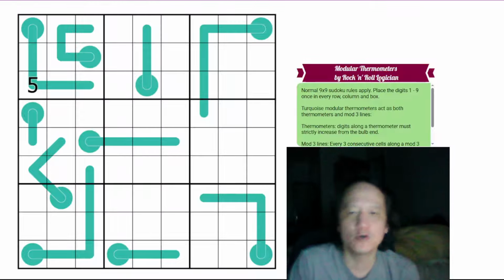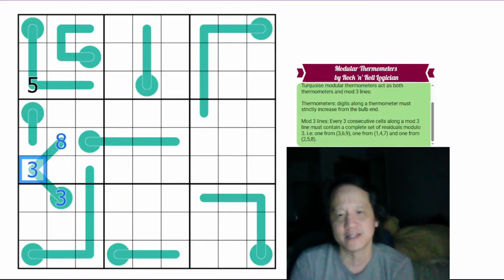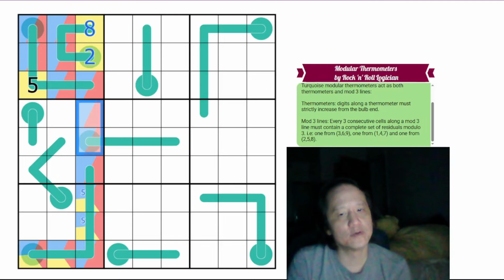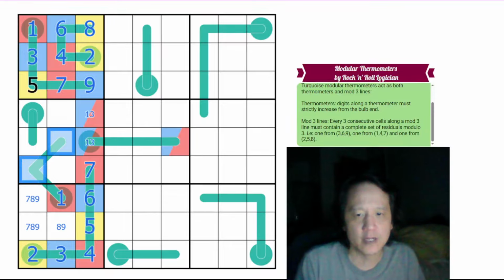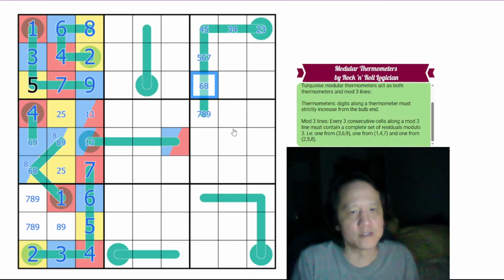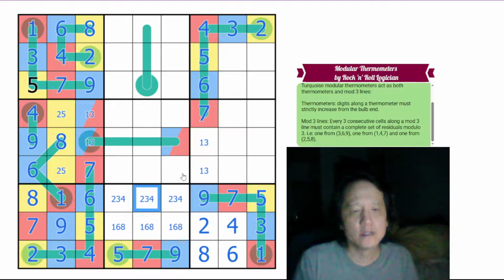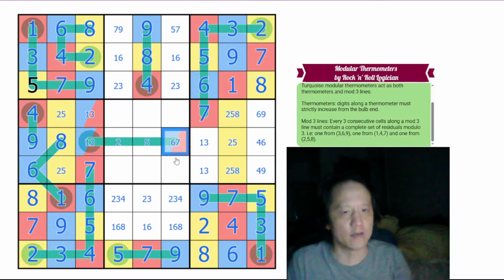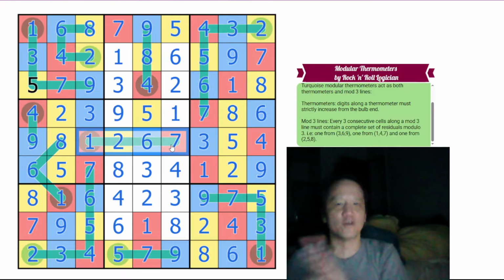Learn How To Sudoku with Modular Thermometers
Play along with Modular Thermometers by Rock 'n' Roll Logician